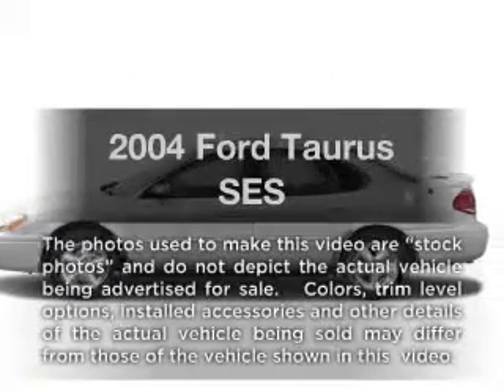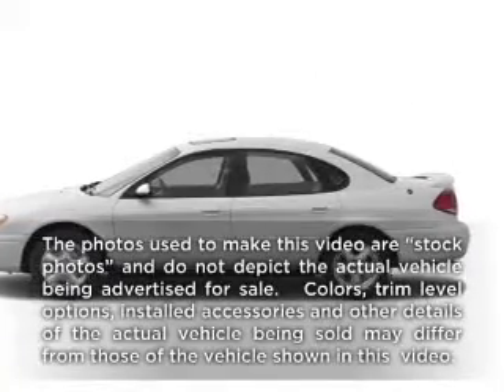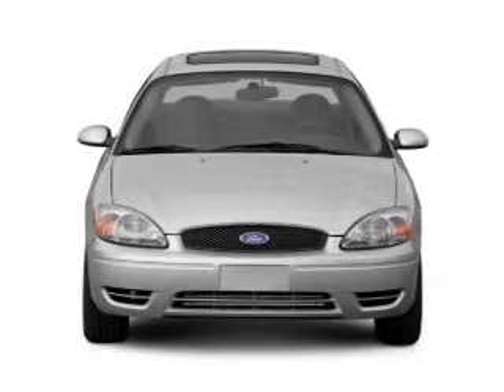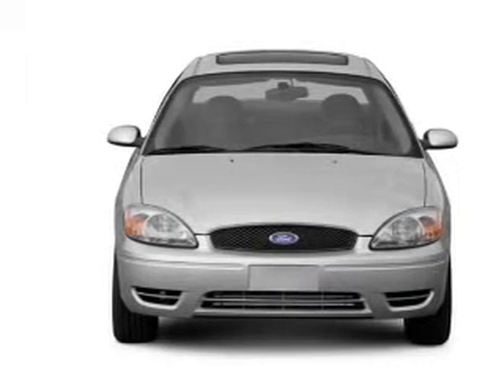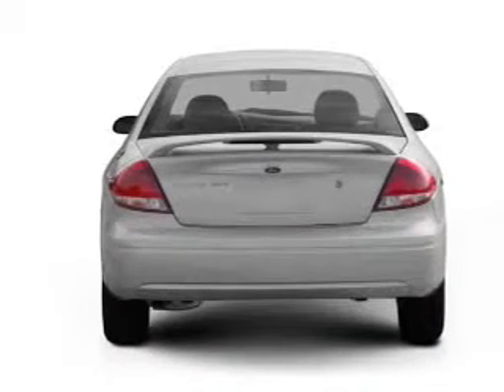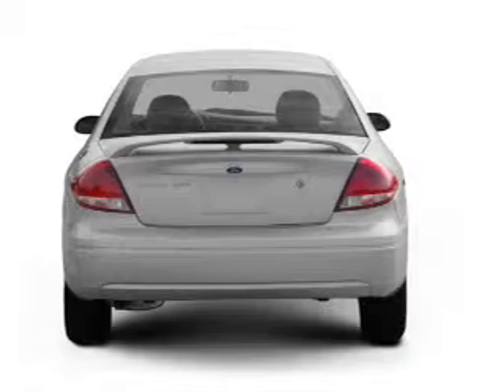2004 Ford Taurus - Chesapeake VA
Year: 2004
Make: Ford
Model: Taurus
Trim: SES
Engine: 3.0 liter
Transmission: 4-Speed Automatic
Color: Gold
Mileage: 129500
Address:
1717 S. Military Highway